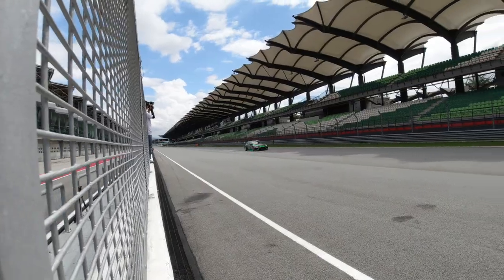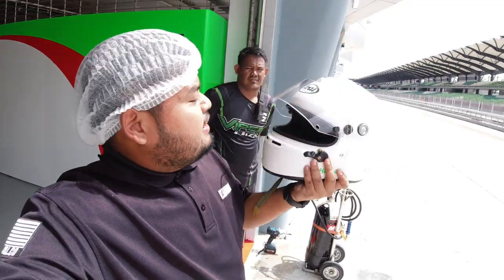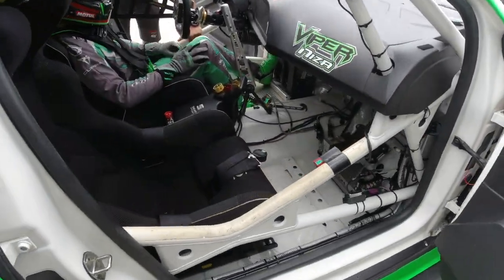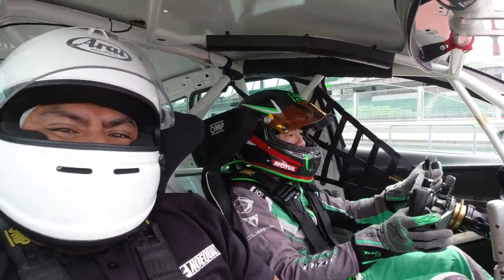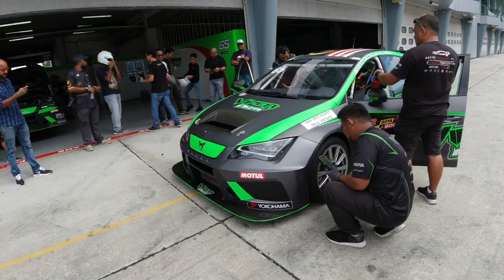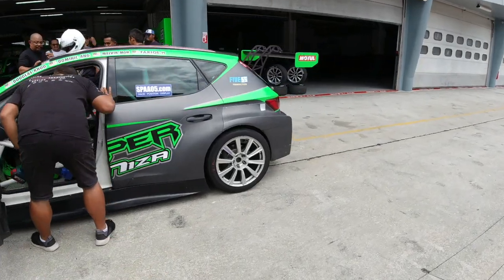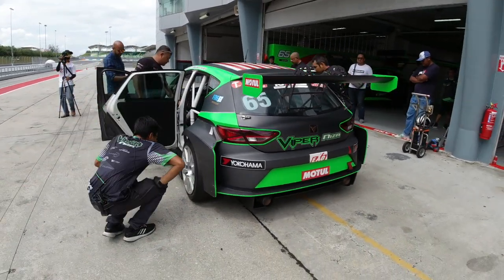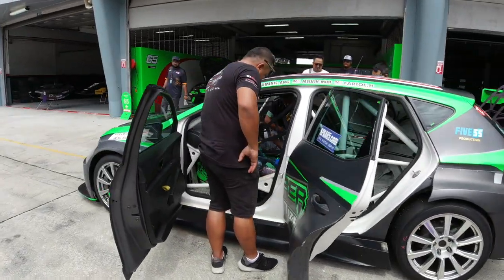Sepang Experience with a WTCR Seat Leon Cupra! | NOEQUAL.CO VLOG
We had the opportunity to have a taxi ride with ViperNiza Racing Team in their WTCR Seat Leon Cupra around Sepang. This car is capable of lapping Sepang in 2:14.8 and an absolutely beautiful experience to enjoy that even from the passenger side.